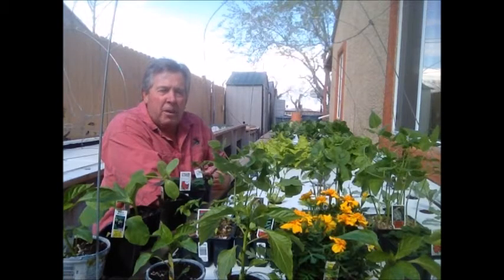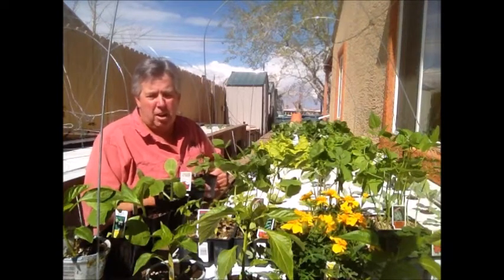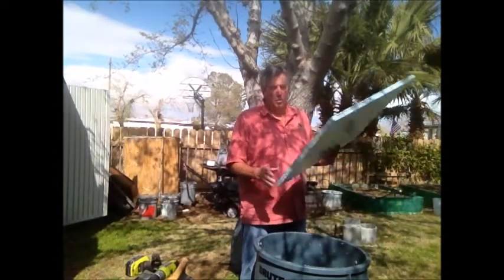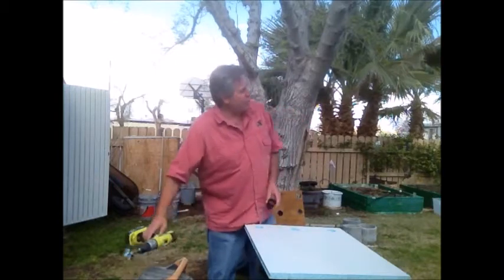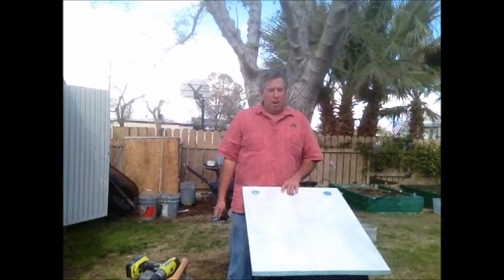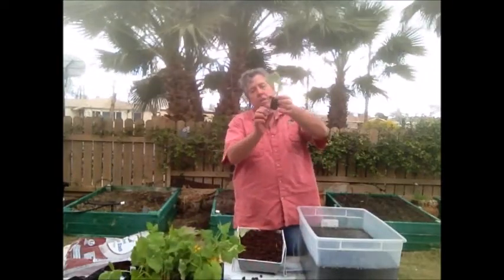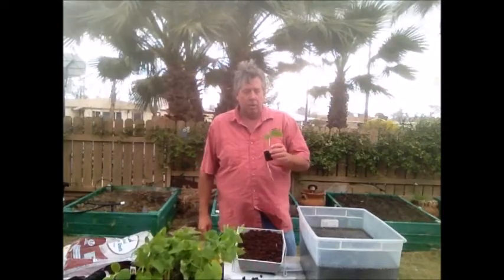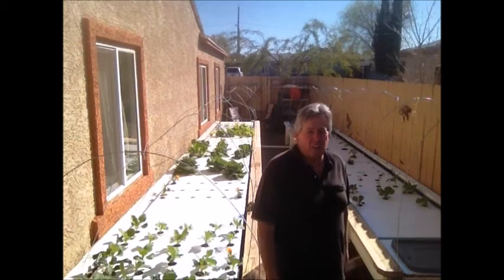Planting in our Aquaponics Garden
In this video Scott will show you how he transplants starts from the nursery into his Aquaponics garden. Scott uses resources that are readily available at local big box stores. Watch as the weather turns and Scott becomes the plant whisperer,

Coggins Aquaponics Garden is a floating raft system and has the following components.
Sump tank      200 gallons 750 liters
Fish Tank       800 gallons 3000 liters
2 Grow Beds  1400 gallons 5200 liters
Bio Filters       90 gallons    350 liters

eBay Store Corshas